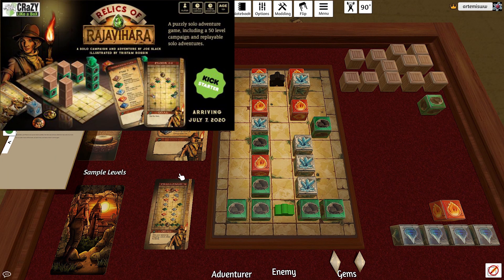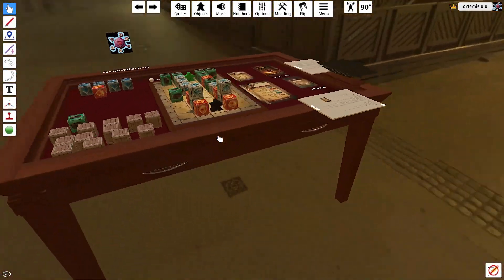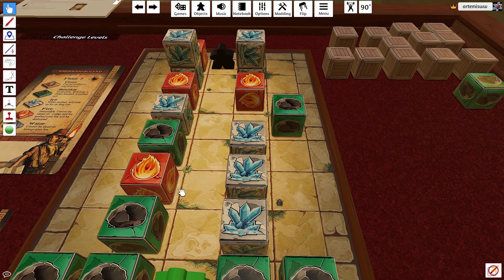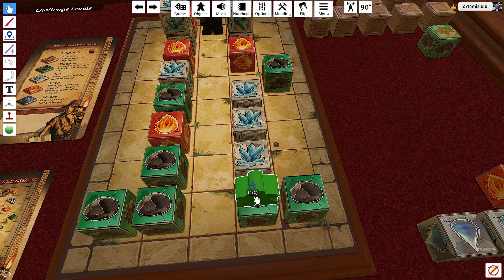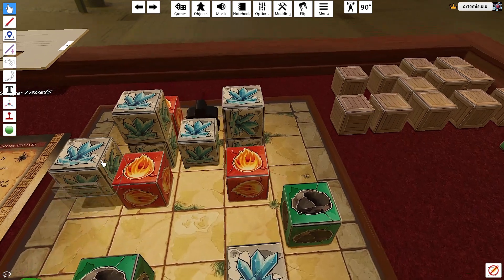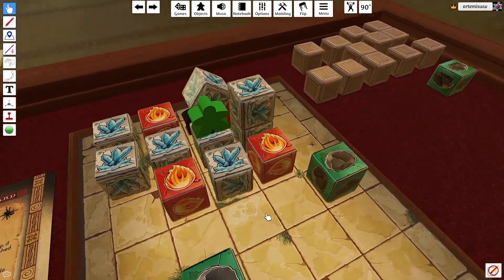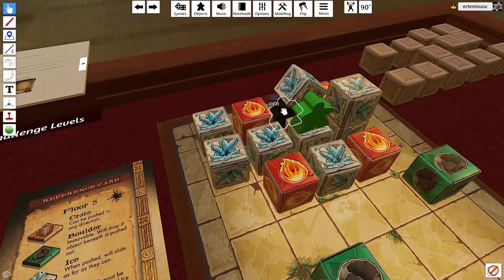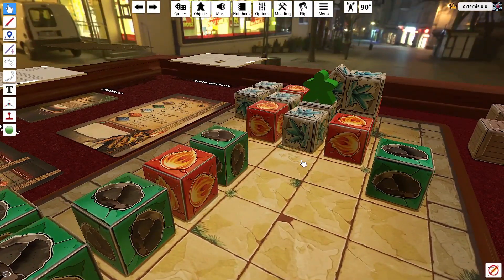Game Playthrough, Relics of Rajivahara on TTS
Relics of Rajivahara is a puzzly solo campaign and adventure game designed by Joe Slack and being published by Crazy Like A Box game company.
This is planned to be crowdfunded, via Kickstarter, beginning on July 7th 2020.